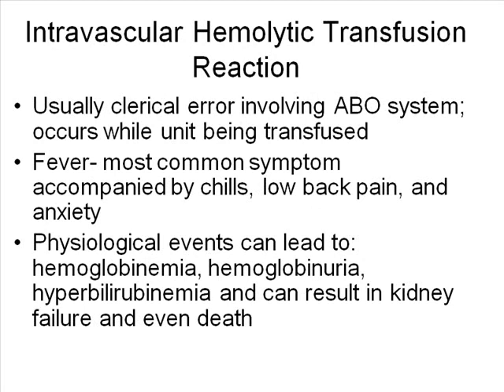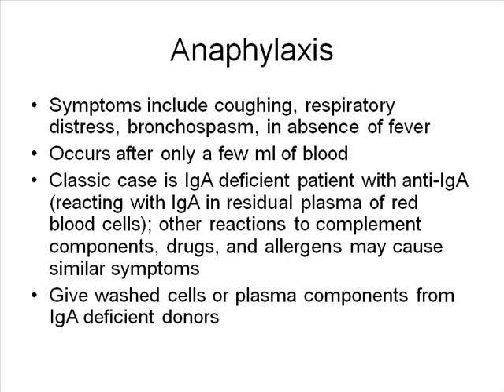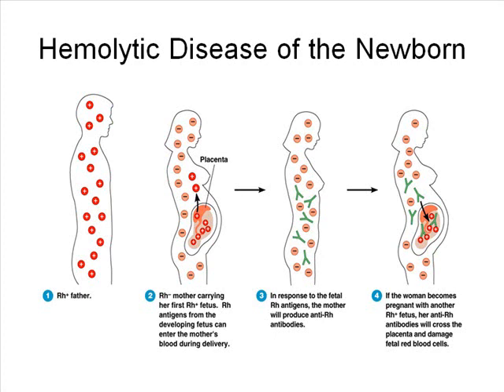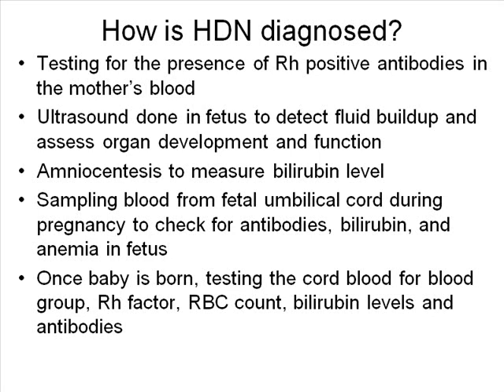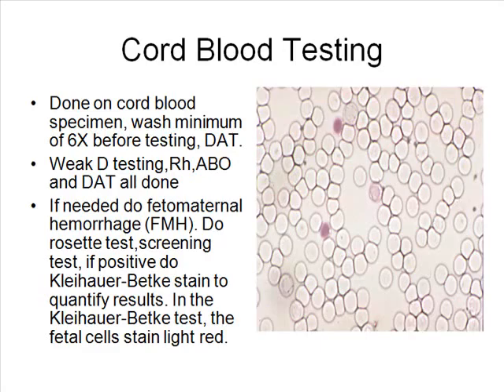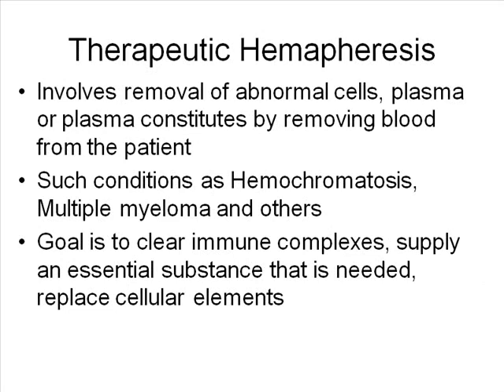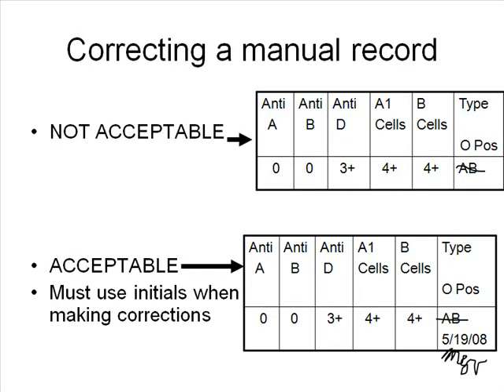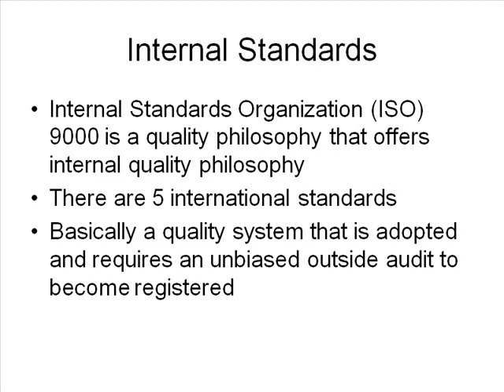Blood Bank Review 2 part 2